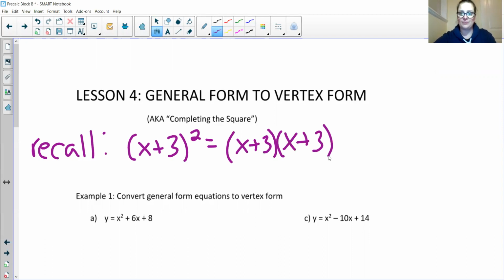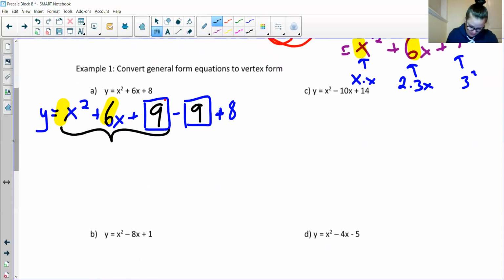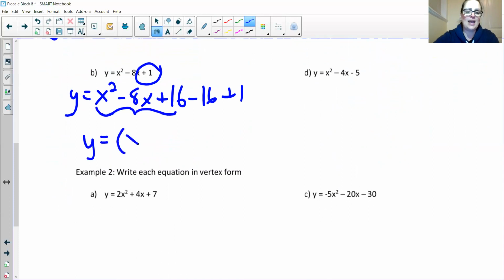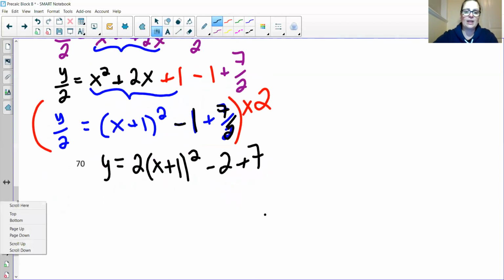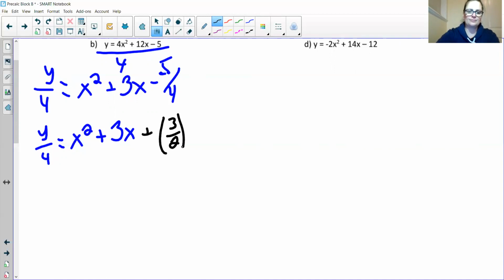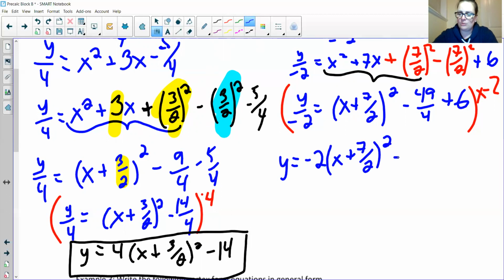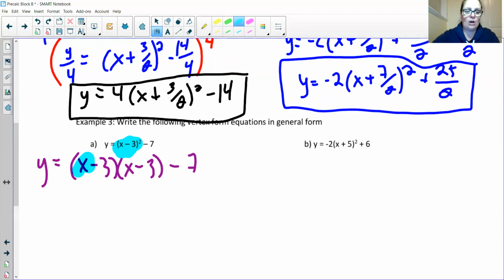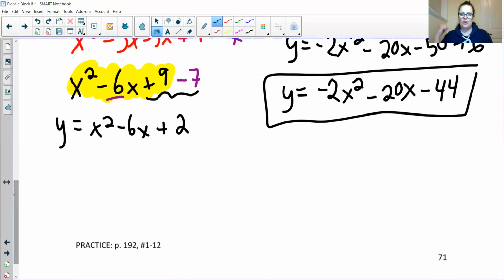Pre-Calculus 11: Unit 5, Lesson 4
Converting general form into vertex form
Converting vertex form into general form

Note: there is a mistake in Example 2d. It should be -7/2 inside the bracket because we divided 14 by -2 and should’ve had -7 instead of +7.